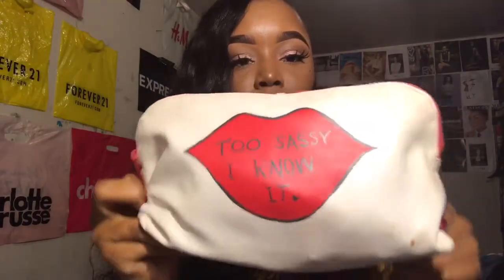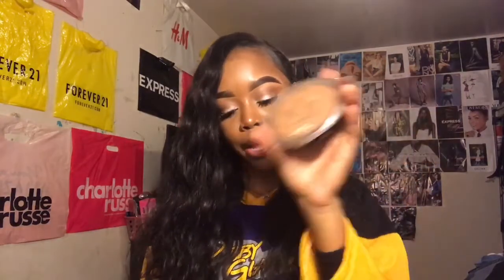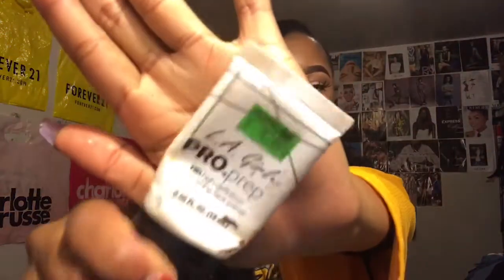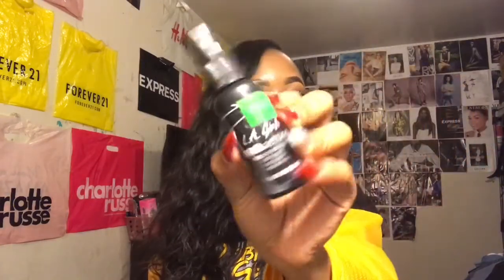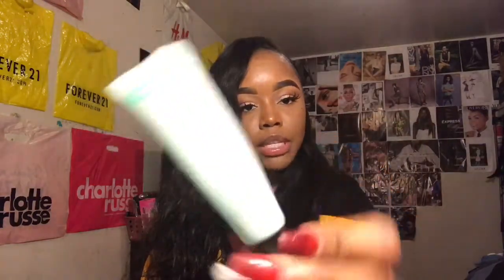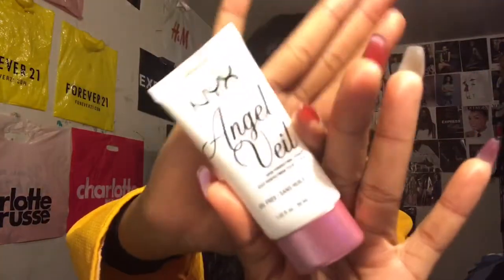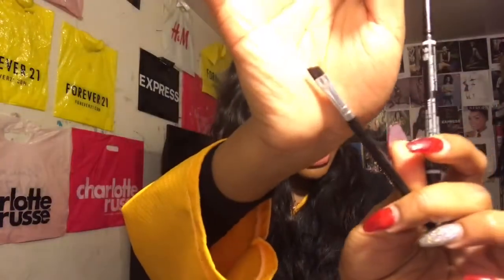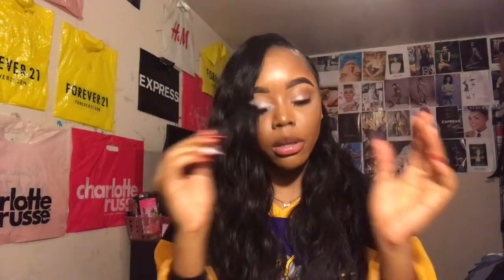What's in my makeup bag?!! 2017💋 | MAKEUPBYRIRI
Snap @reiaree